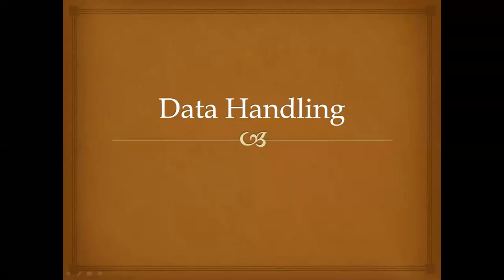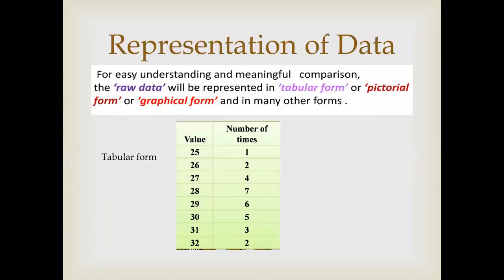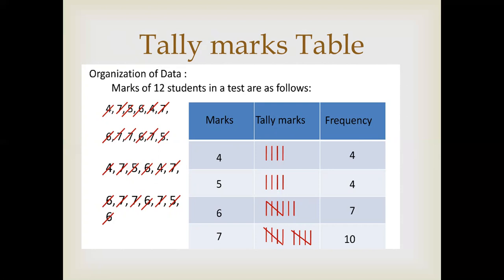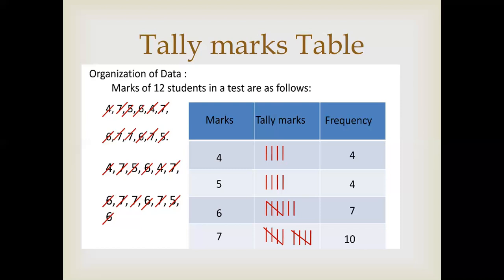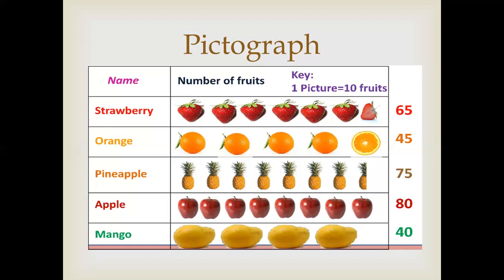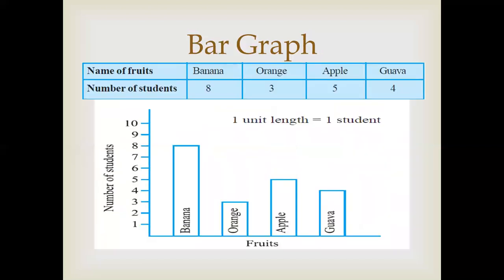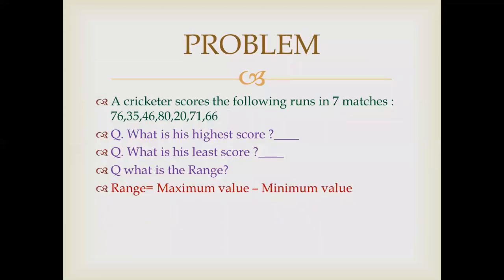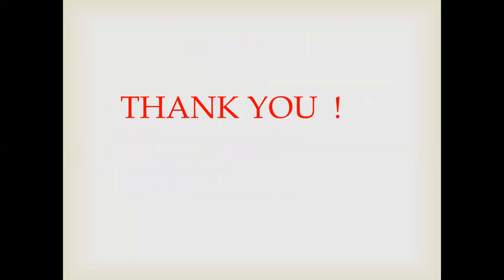Pratishthan Learning Center| Data handling | Maths | Grade 6 to 8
A video on Data handling  for the underprivileged children by our teacher.

1. Vidyananda School :. Vidyananda School is a regular school program that runs classes at age appropriate levels from KG to Grade 12. Here we believe in nourishing the roots through a strong primary and basic education. The primary curriculum is as prescribed by NCERT.
2. Pratisthan Learning Center : Pratishthan Learning Center is for those students who have fractured education, enables them to complete from Grade 6th to Grade 10th in 3 years, so that they can complete their 10th Grade in the right age.
3. Aarogya Wellness : Aarogya Wellness is a healthcare program that provides free food & medical access to students. We have twice a week free OPD that takes care of primary/secondary healthcare and invasive surgeries. Over 6000 cases have been treated so far, including 2 heart surgeries.
4. Jeevika : Jeevika is the In-House Skill Development Program which provides skilling opportunities for wide base of educational levels. The courses involved in Jeevika are- Banking & Financial Services, Electronics & IT hardware industry, Healthcare Services, IT & ITes, Transportation and Logistics, Retail, Telecommunications and Tourism & Hospitality.
5. Sahyog : Sahyog is an outreach program that provides infrastructure development & academic support to government schools and other non- profit schools. So far one government school with 110 students has been benefited.